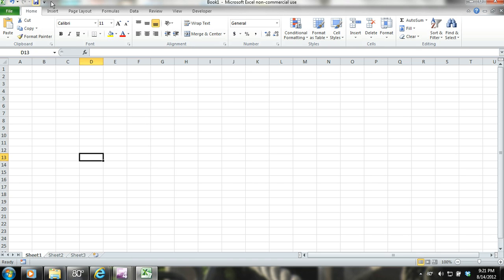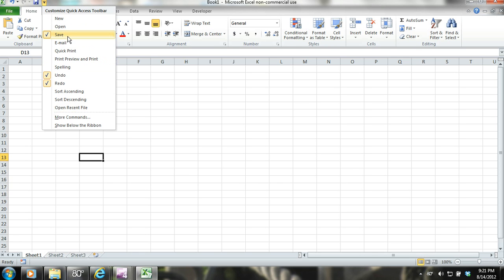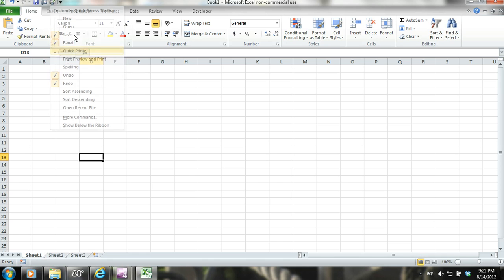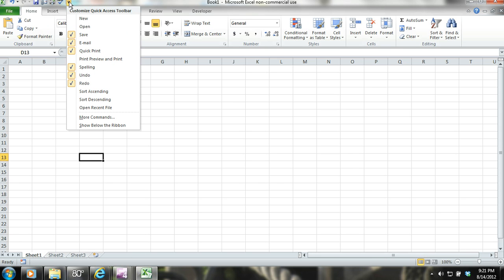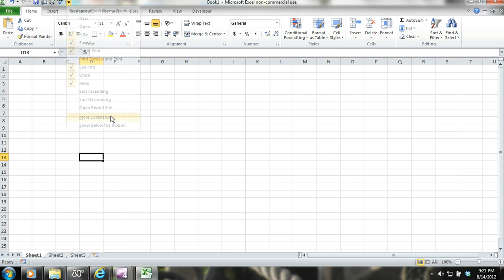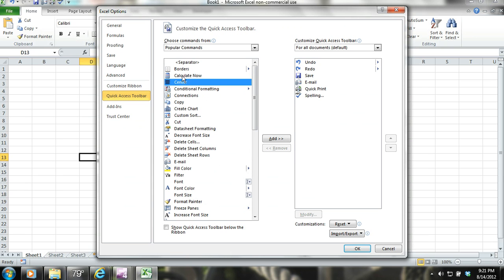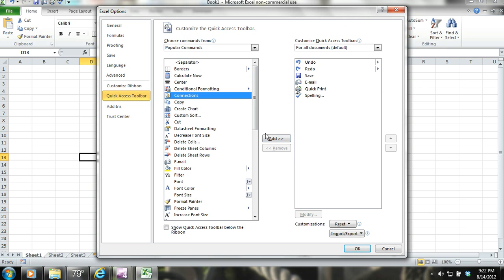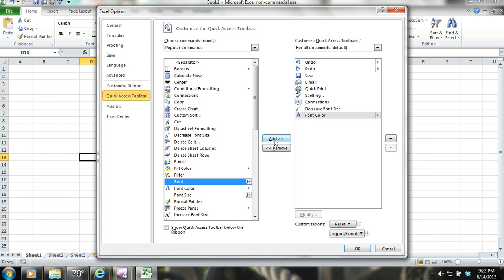Excel 2010 Tutorial For Beginners Part 7: How to Customize the Quick Access Toolbar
As efficient as the Excel ribbon is, some people prefer to have commands available in an even more efficient manner without having to navigate through tabs and groups. They can do this by customizing the Excel Quick Access toolbar. The Quick Access toolbar appears on the top let of the title bar. By default it displays the Save command, the Undo command and the Redo command. On the Quick Access toolbar there is a down arrow. If you press this down arrow you will be able to customize the Quick Access toolbar. By clicking the Customize Quick Access Toolbar you have many command listed that you can add such as "Quick Print", "Spelling & Grammar" and more... There are many commands that the ribbon does not offer. If you want to use these commands as efficient or even more efficient that the commands offered on the ribbon, you can add them to your Quick Access Toolbar. If you click on the down arrow, you will see where you can select "More Commands". When you click "More Commands" a dialog box will pop up. In this dialog box you can select "Quick Access Toolbar" on the left. You can add and remove commands by selecting commands out of the box on the left and adding them to the box on the right. Instead of describing this in full detail, it would be more beneficial for you to practice this on your own and learn how this dialog box works.